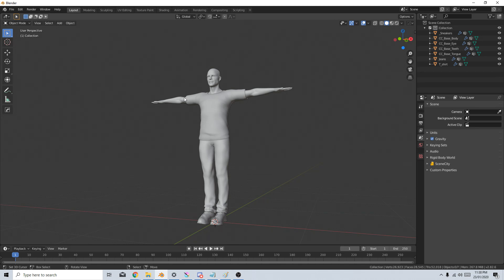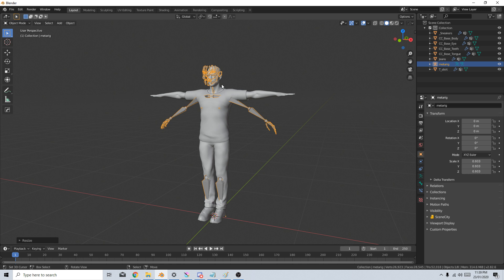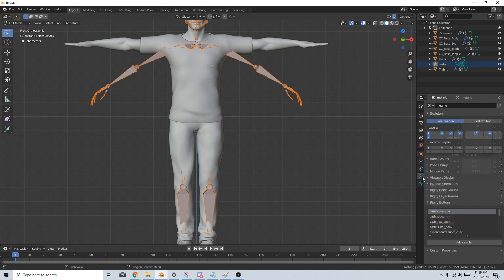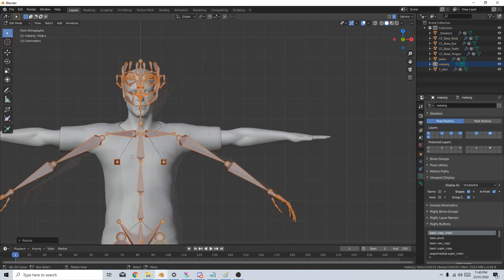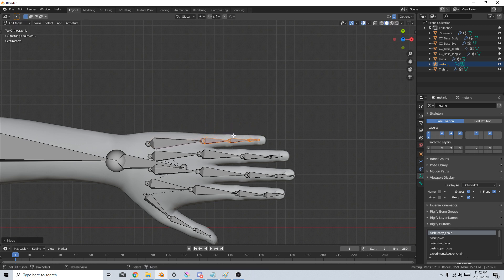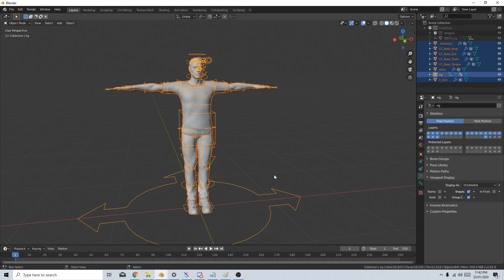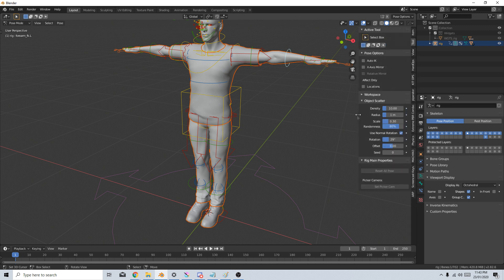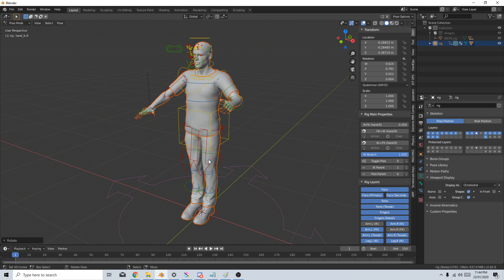How to Rig a Character in Blender 2.8 Tutorial Rigify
I will show you how to use the Free Blender Addon rigify that comes with blender on how to rig a character. It is fairly simple and yet, quite effective.